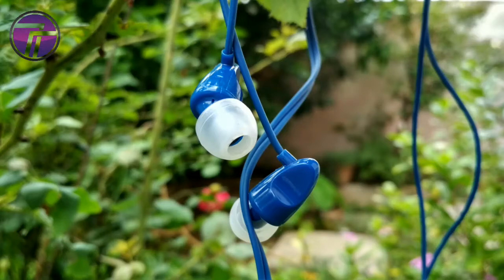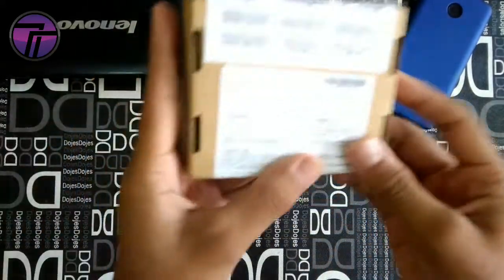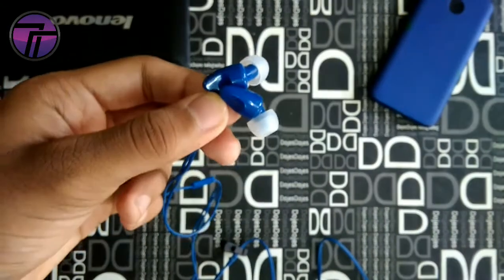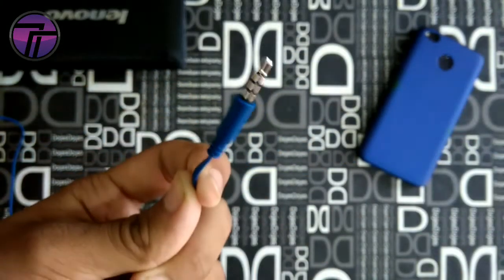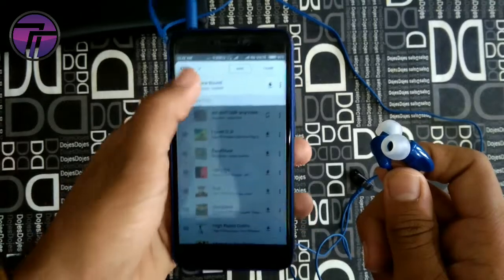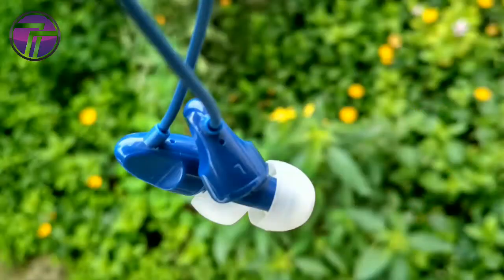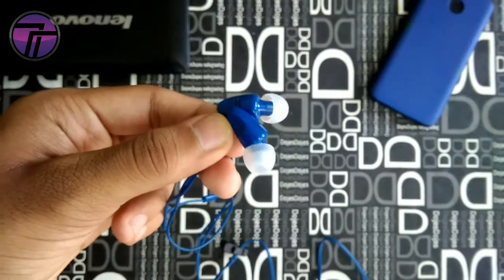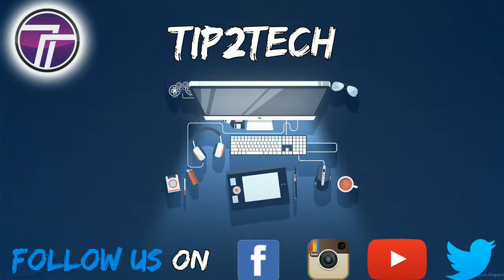Amazon basics in-ear headphones | Unboxing and review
Hi guys we are back with the new video on Tip2Tech!
In this video we have done the unboxing and full review of amazon basics in-ear headphones.

Just kidding :v Its totally free and you can do it just now